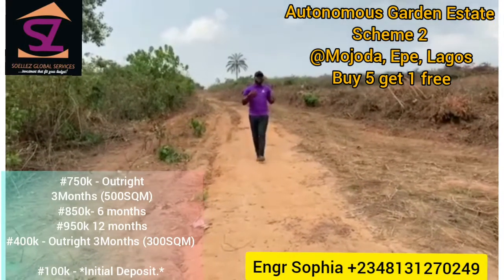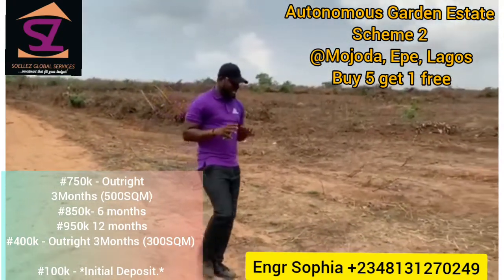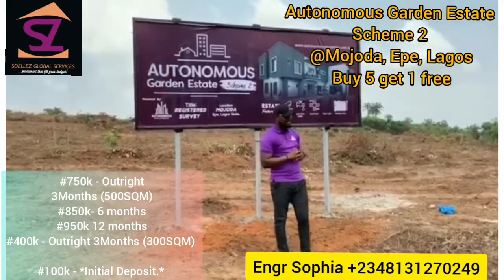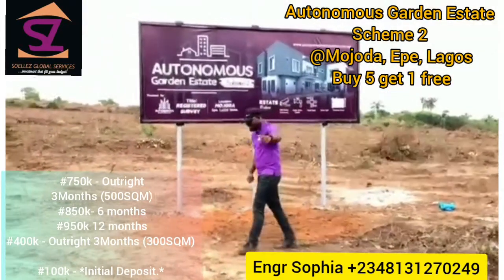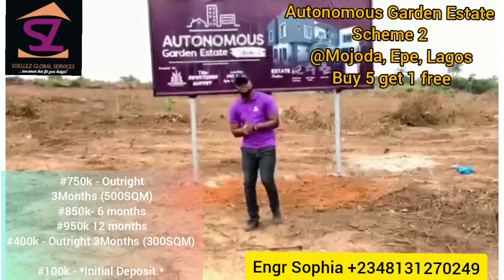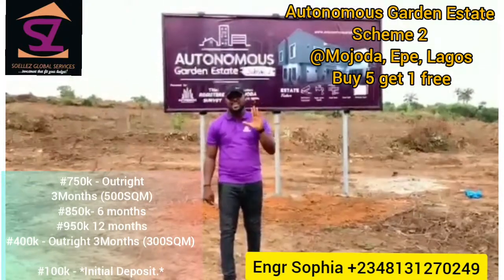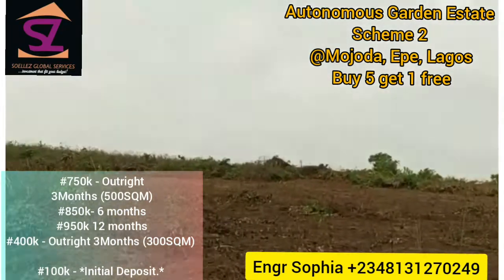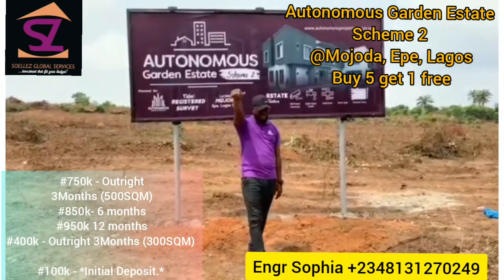Buy 5 get 1 free promo @Autonomous Garden Estate Scheme 2, Mojoda, Epe, Lagos.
Are you interested in affordable *land investment,* in a secure and serene environment, with topnotch road and drainages?
Search no further...😃

*Autonomous Garden Estate Scheme 2* got you covered!!

 *Awoof Package!*
Who doesn't love discount?🤷🏻‍♀️

Buy 5 get 1 *FREE!* You read right!!

🔵 *Location:*
 MOJODA, Epe, Lagos.

🔵 *Topography:*
 100% Dry, Table Land

🔵 *Title:*
 Registered Survey (freehold)

🔵 *Landmarks:*
🔹Yaba college of technology
🔹Michael Otedola Housing estate
🔹Pristine Garden Estate
🔹Epe Toll gate
🔹Eredo Local government.

🔵 *Payment System :*
🔹750,000 - Outright
3Months (500SQM)

🔹400,000 - Outright 3Months (300SQM)

🔹100,000 - *Initial Deposit.*

Hurry while offer last!

 *Limited Plots Available!*